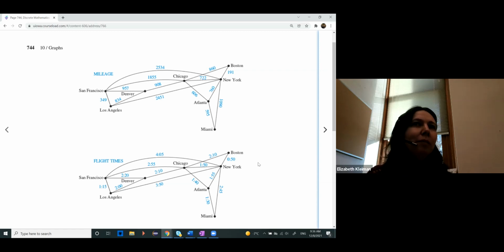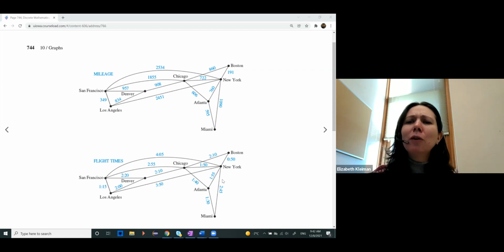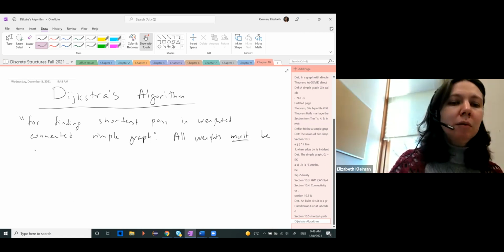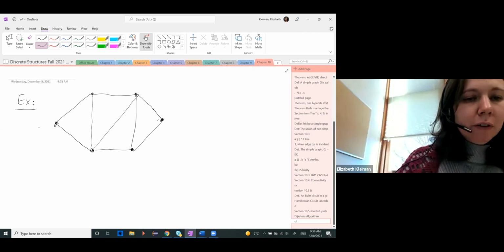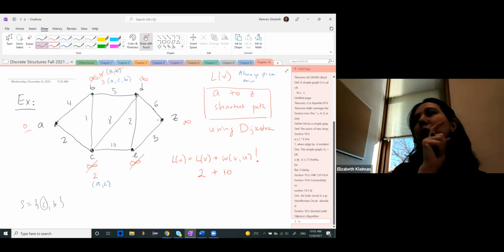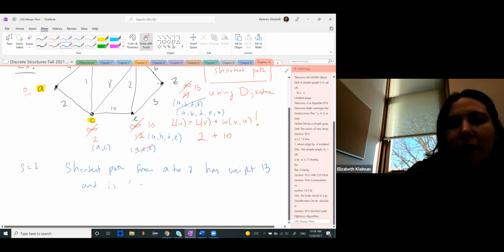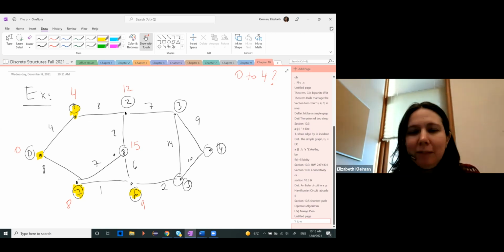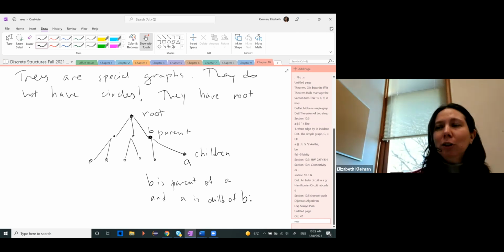Week 15 1